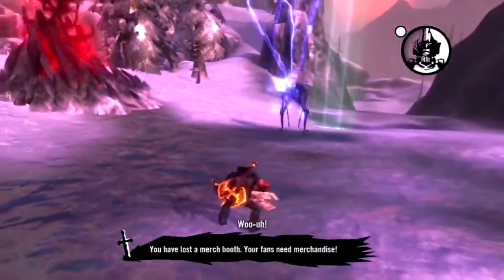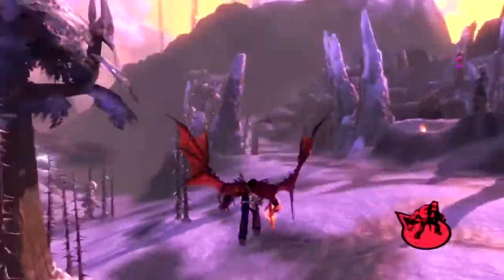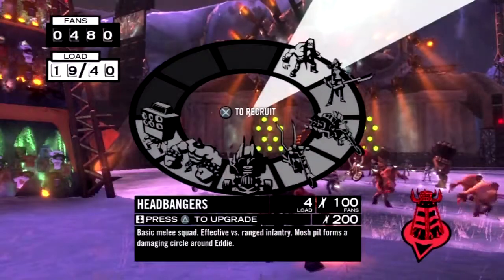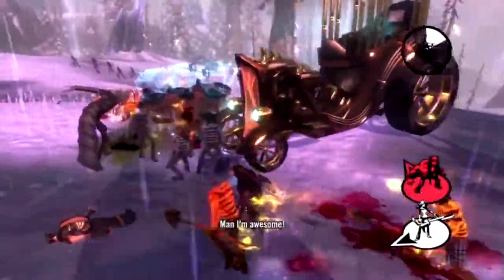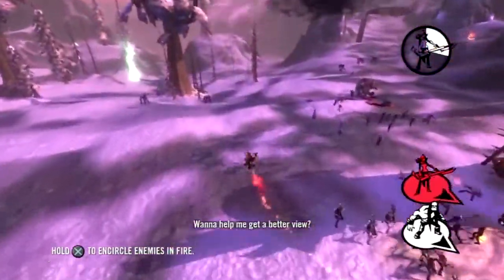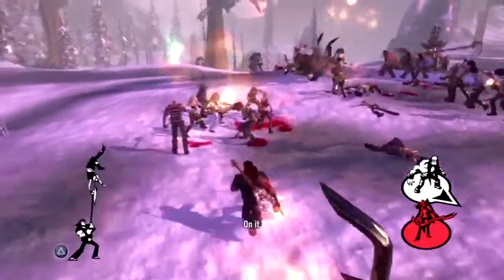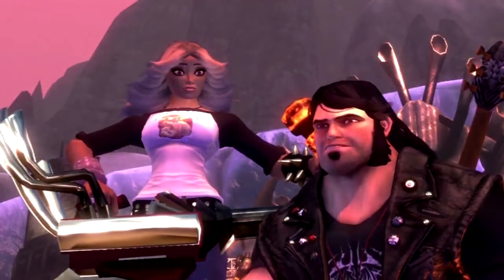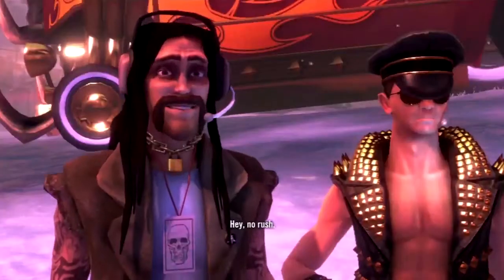Let's Play - Brutal Legend - Part 16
Enter the Drowning Doom.